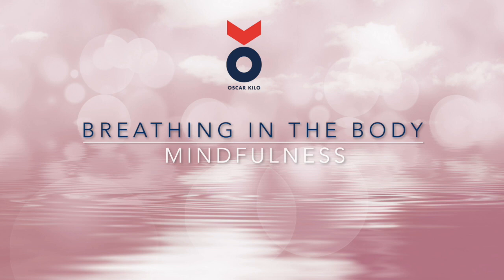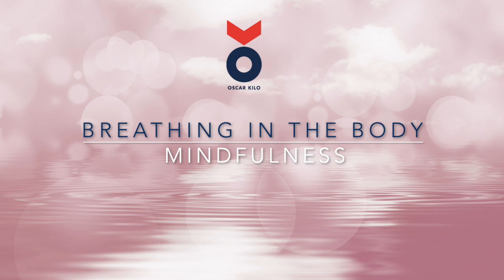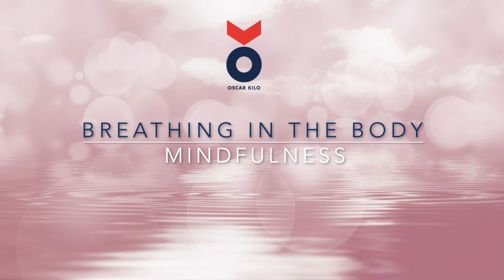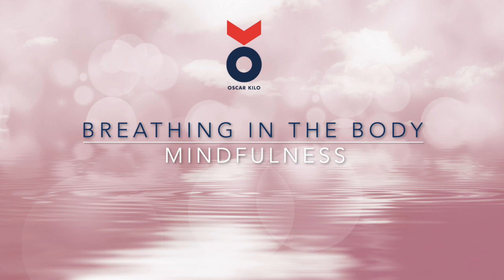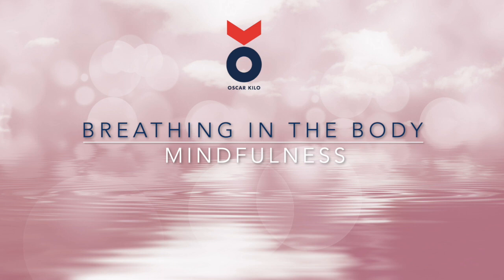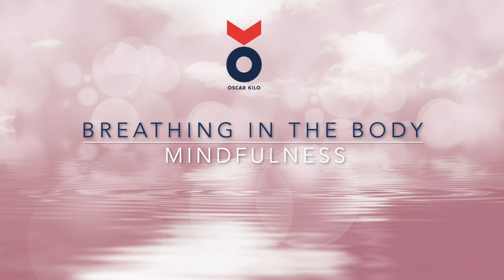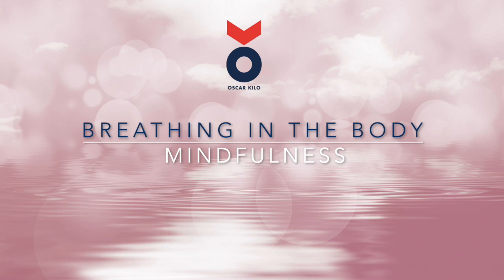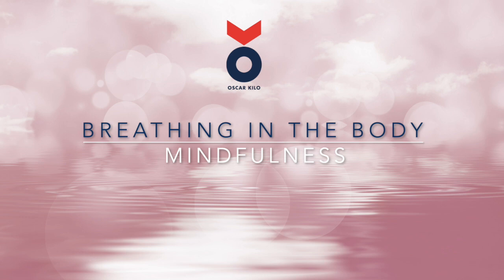Breathing in the body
This 12 minute mindfulness session, created by Rachel Blackwell, is designed to help you ground and anchor yourself, through breathing techniques and relaxation.